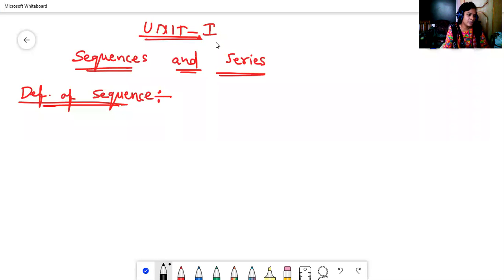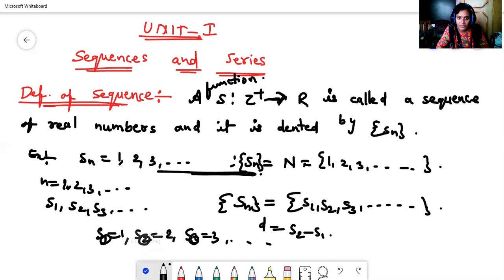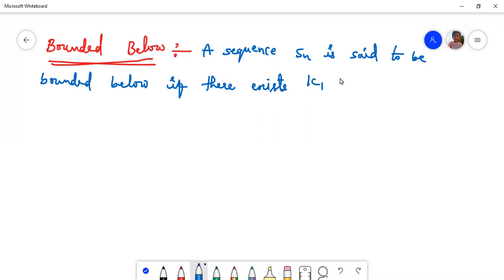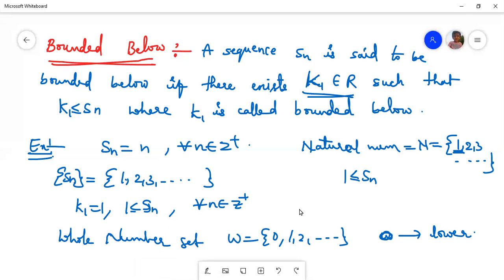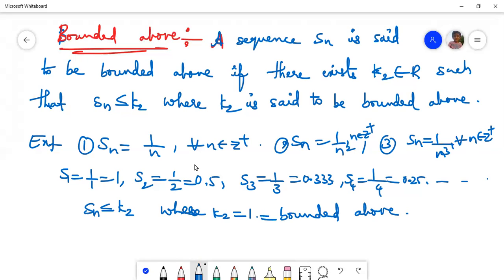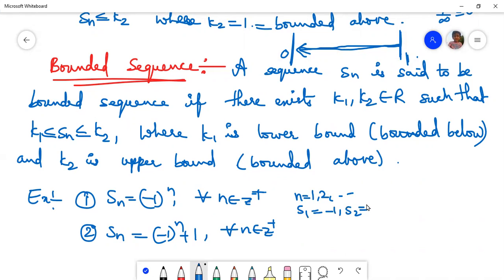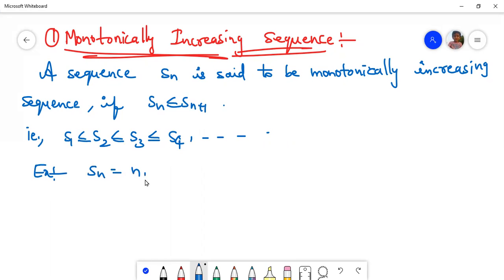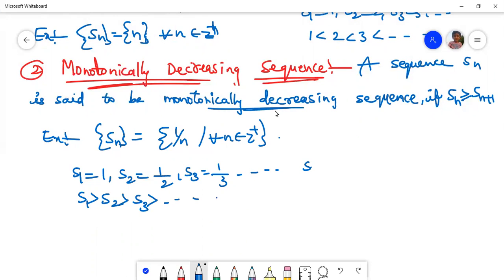SEQUENCES CHAPTER- Definitions of sequence, bounded below, bounded above, monotonically increasing.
SEQUENCES CHAPTER- Definitions of sequence, bounded below, bounded above, monotonically increasing- class1